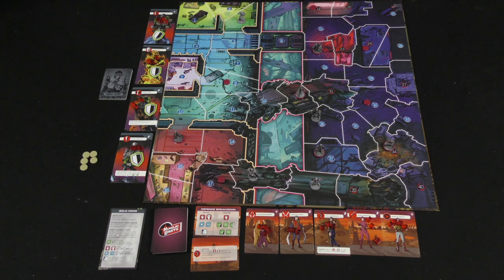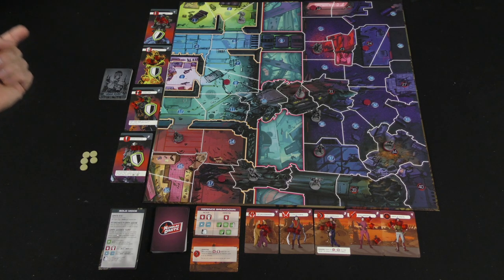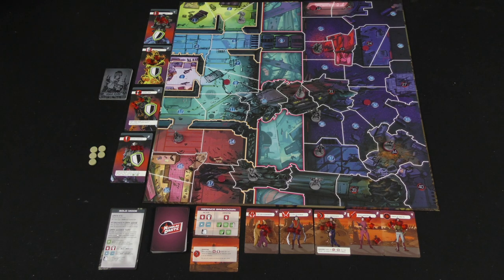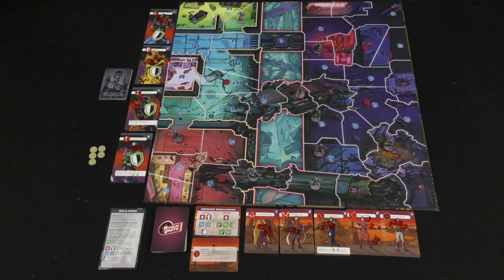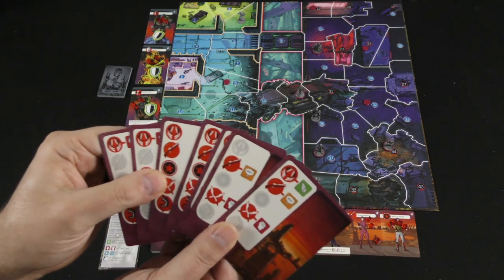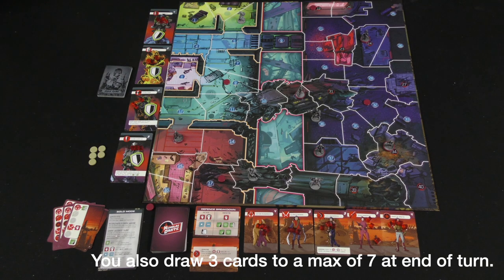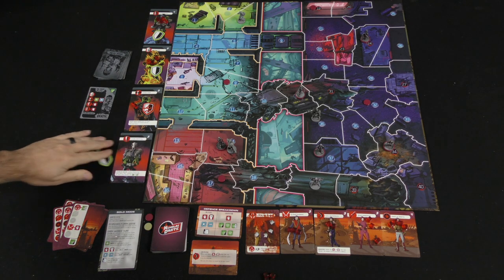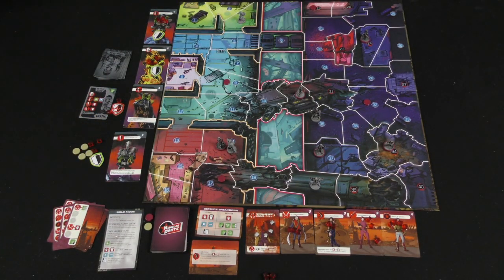Judge Dredd: Helter Skelter - Dark Judges Solo Mode Review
Mike DiLisio takes a look at the solo mode for Judge Dredd: Helter Skelter, using the Dark Judges expansion!

0:00 Intro
0:54 Overview
8:23 Review
8:36 Solo Benchmarks
11:28 Art & Components
13:30 Solo Experience
15:20 Review Score